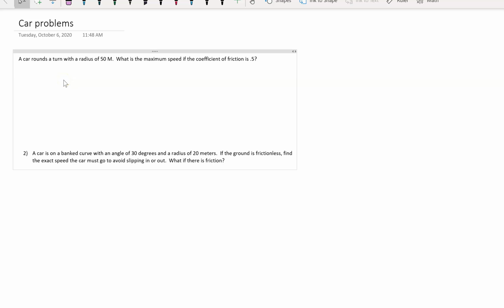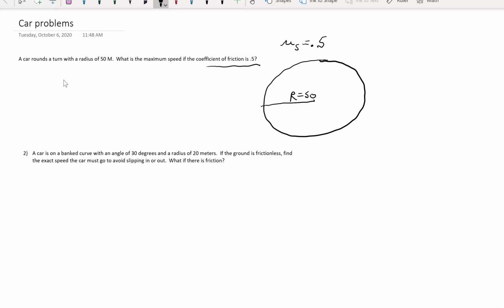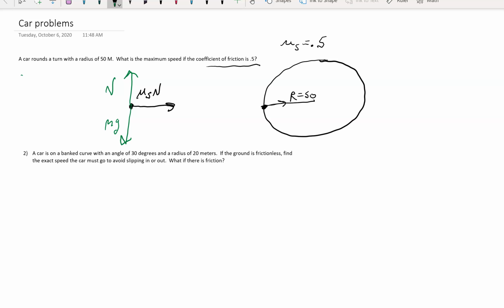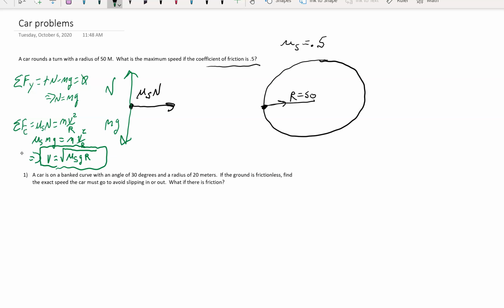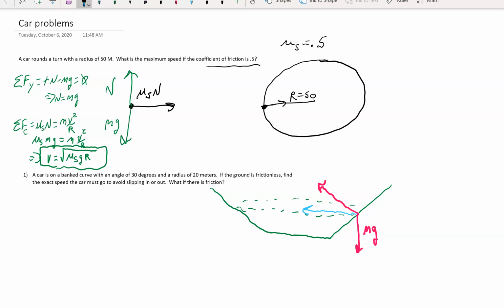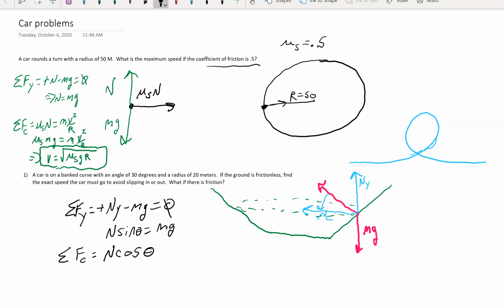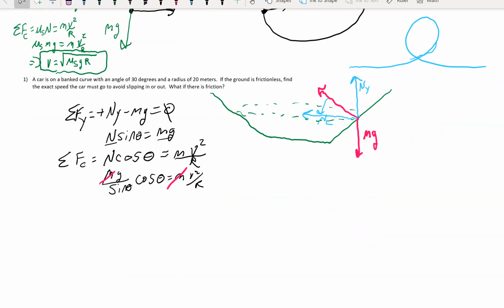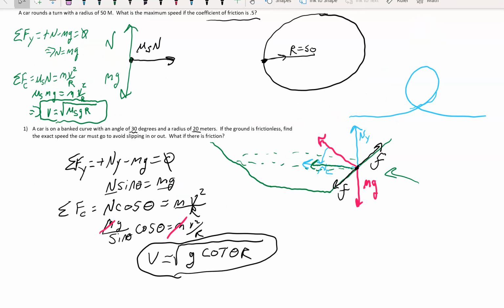Car on track problems